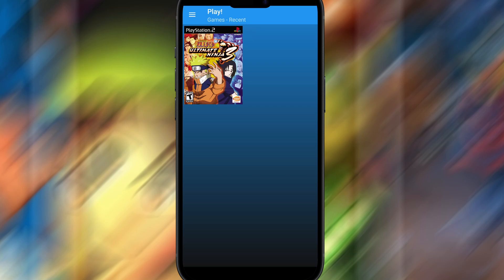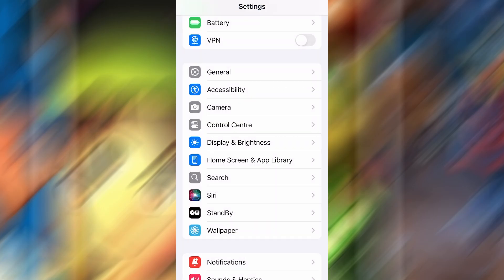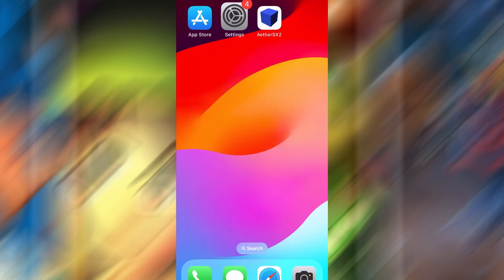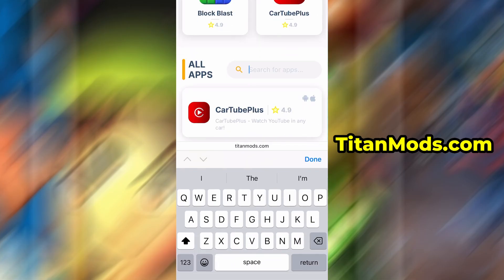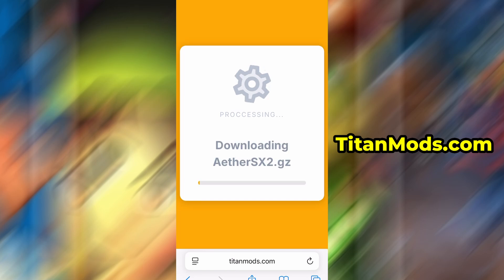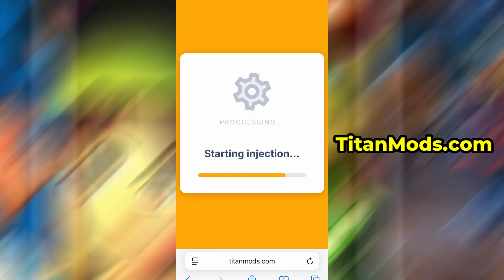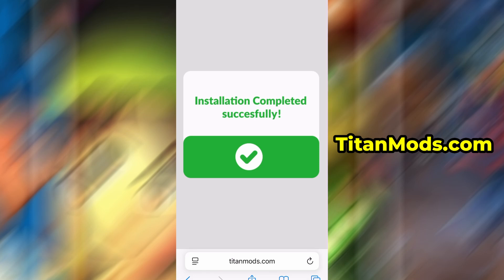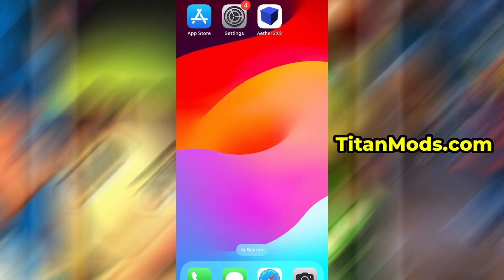PS2 Emulator on iOS - How to Play PS2 Games on iOS iPhone (2025)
Discover how to play PS2 games on your iPhone with the latest PS2 emulator for iOS in 2025. Full setup tutorial included – play your favorite classics on mobile!